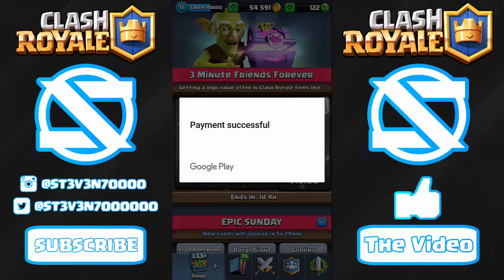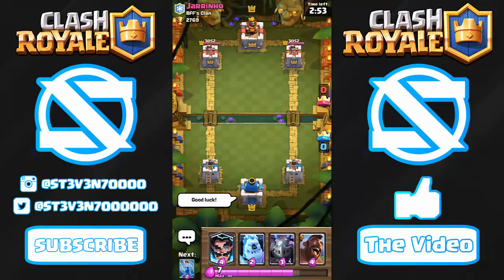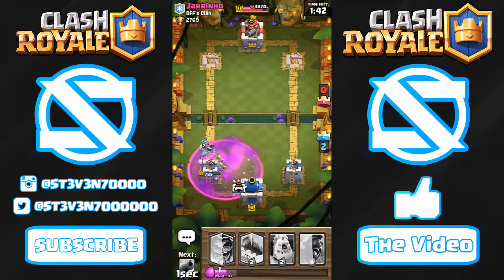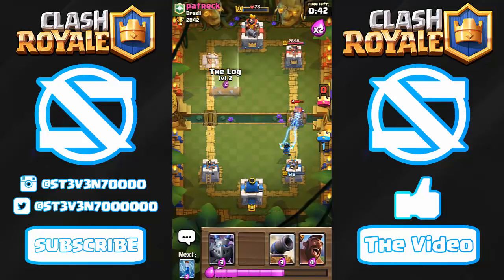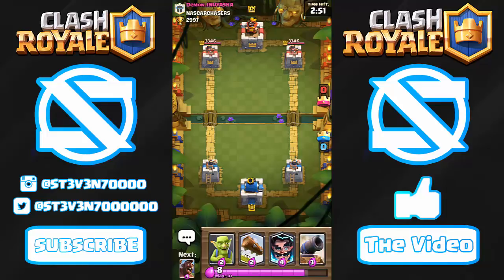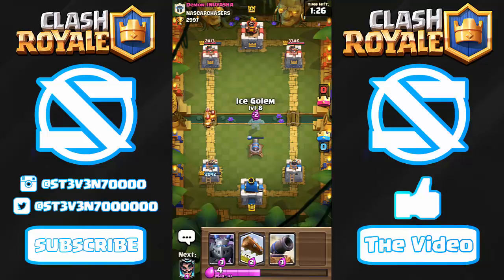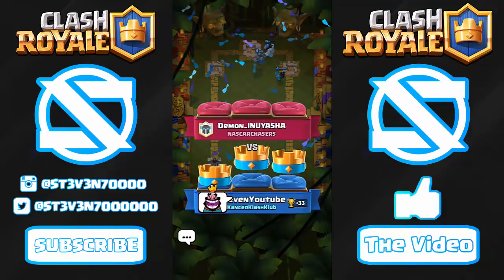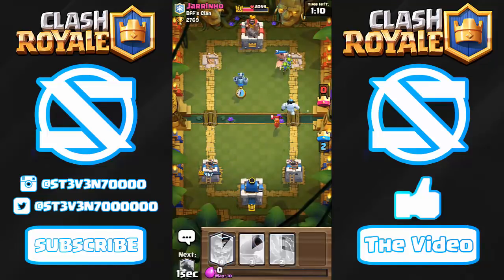CHEAPEST WAY TO GET A LEGENDARY CARD! - Clash Royale - PUSHING BACK TO ARENA 11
[ Expand ]

Gameplay Music: TheFatRat - Timelapse
Enter the Arena! From the creators of Pay2Win comes a real-time multiplayer game Based off of medieval warfare and 9/11 - Clash Royale.
Deploy troops and spells to 9/11 your opponnets twin crown,towers then go for the main king tower!
Buy and upgrade dozens of cards With thousands of dollars, featuring cards we all hate the X-Bow, Mortar, and Royal Giant!
Fight! for Crowns and glory in the Arena!
Lead the Clash Royale Family to victory!... or just yourself.

If you get triggered easily then this is probably not the place for you!

-StevenPlayZz